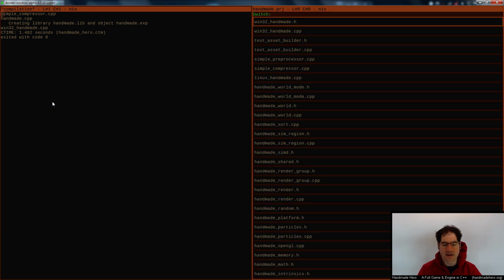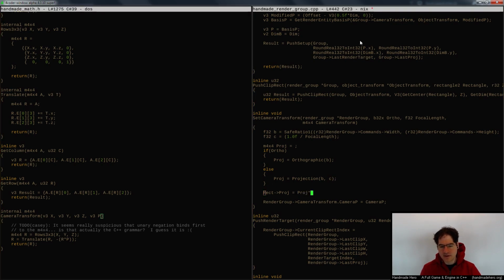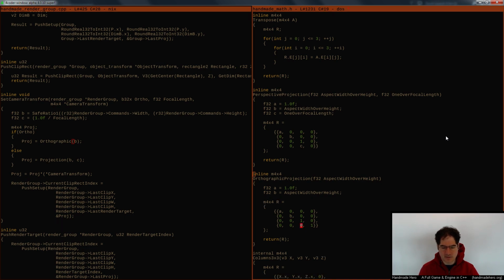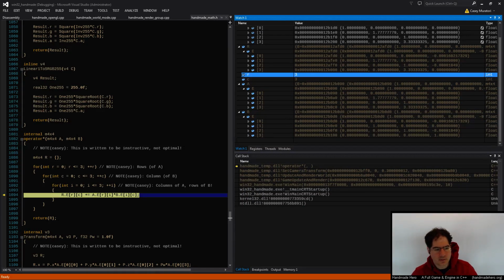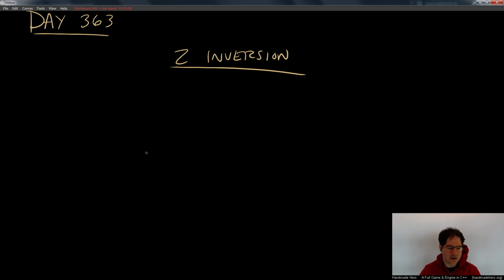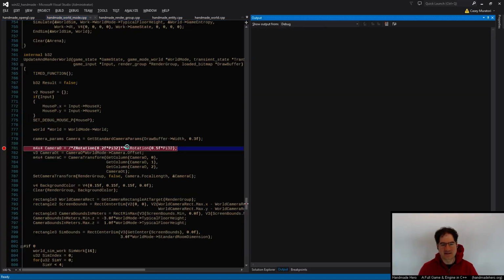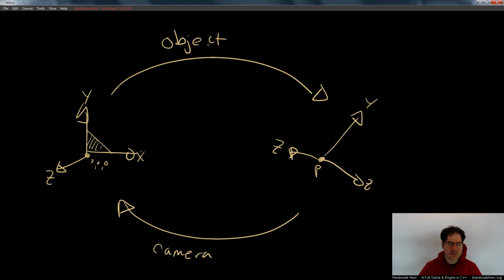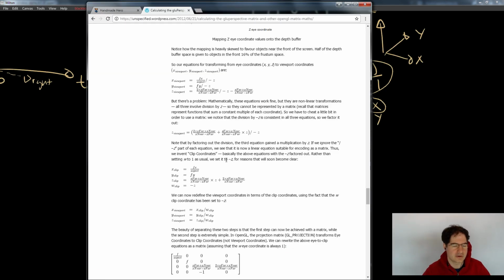Handmade Hero Day 363 - Making an Orbiting Debug Camera